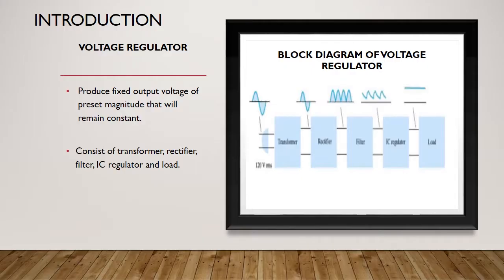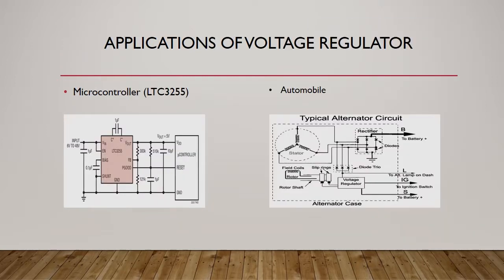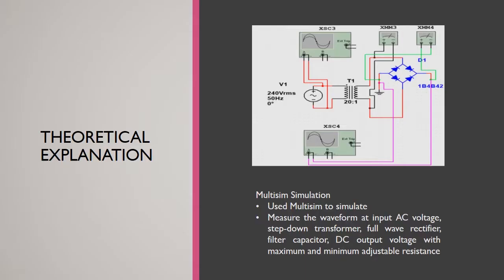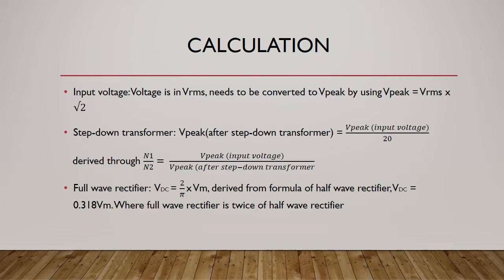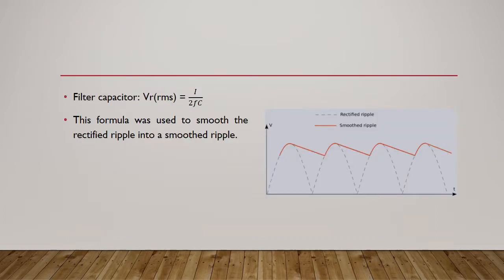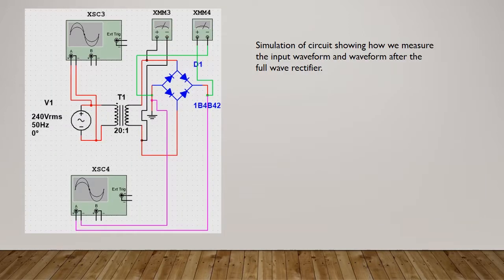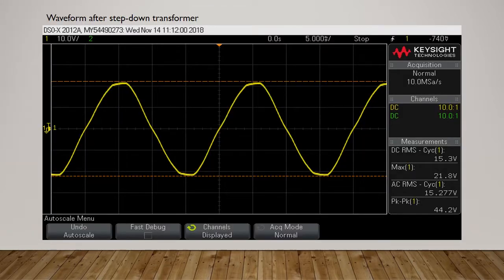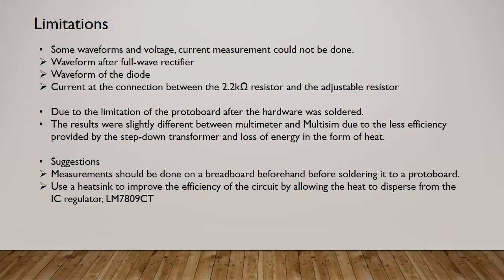BENE 3143 Electronic System and Design Assignment